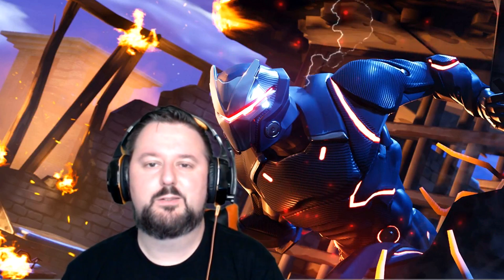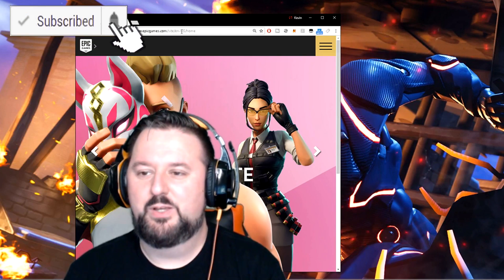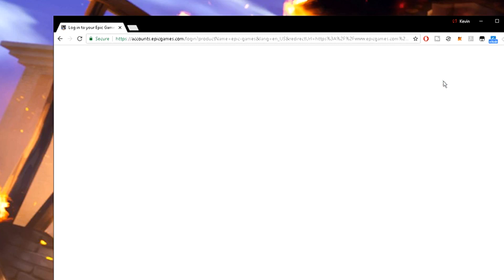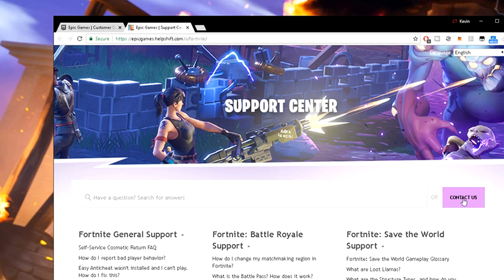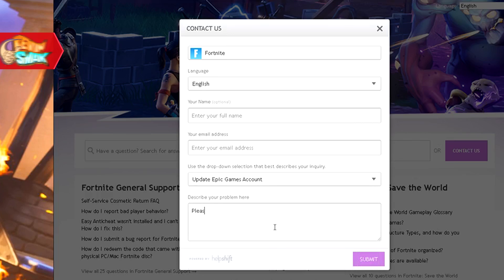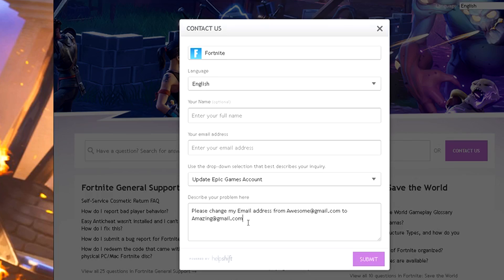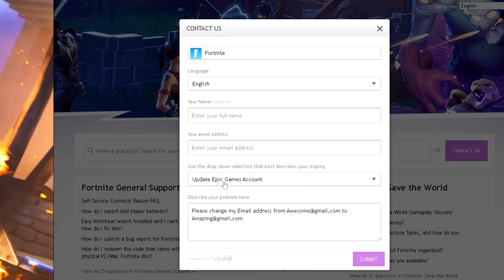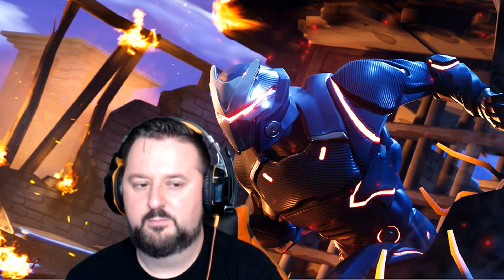How To Change Email In Fortnite Account 2018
How To Change Email In Fortnite Account 2018 (also works with Epic Account).

✓ Computer
CYBERPOWERPC BattleBox Ultimate:

✅ Mail:
Kevinsmak